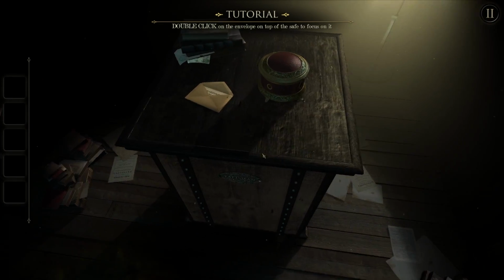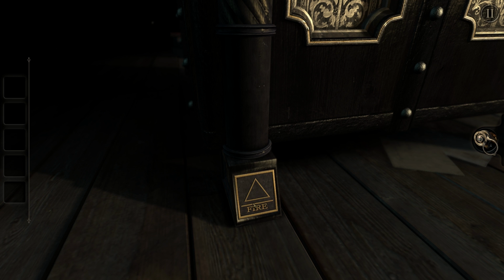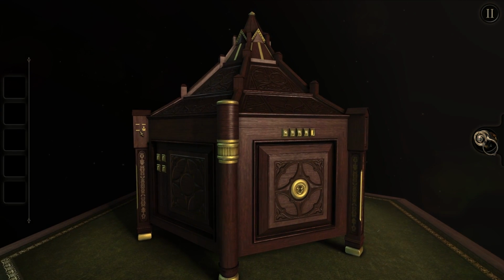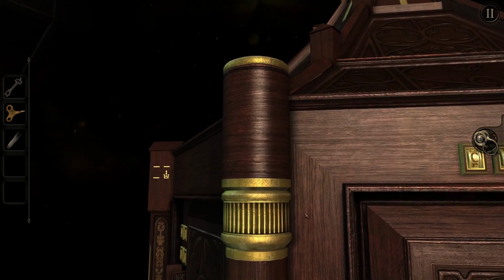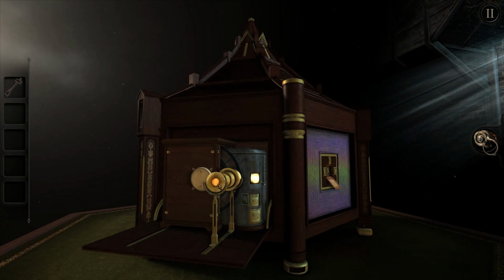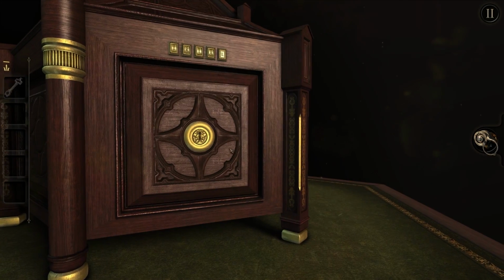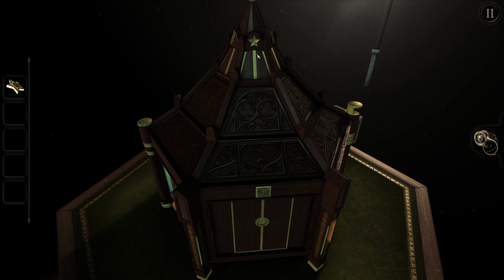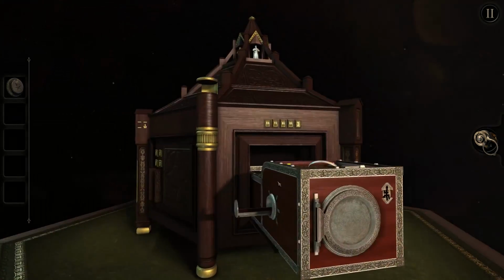The Room [PC] - Kaz Has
The Room is a very well done puzzle game that has been out for iOS for a very long time. But now it's on Steam. So let's take a look!

My channel is focused on producing gaming content on the regular including reviews, previews, first impressions, gameplay, walkthroughs and playthroughs of new releases, older titles and other games that pique my interest including classic games, indie titles and other random things.